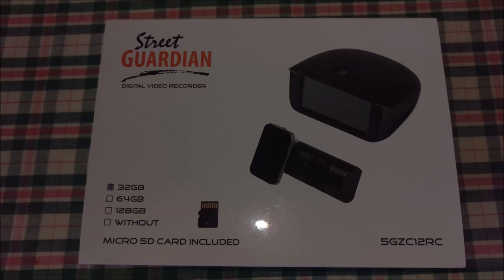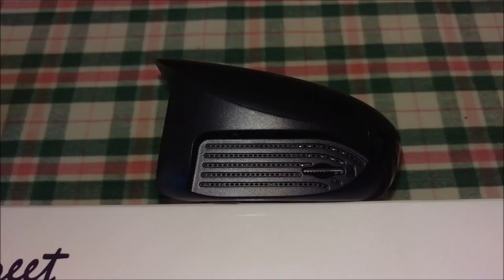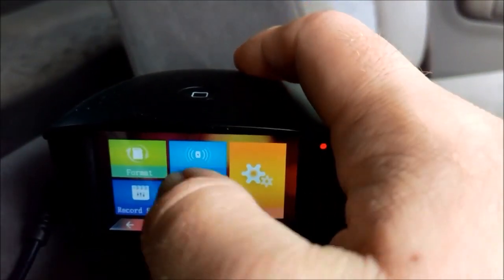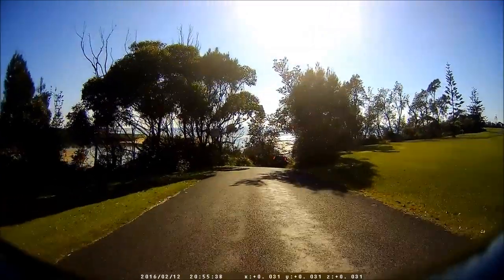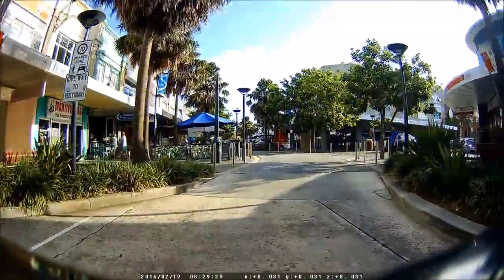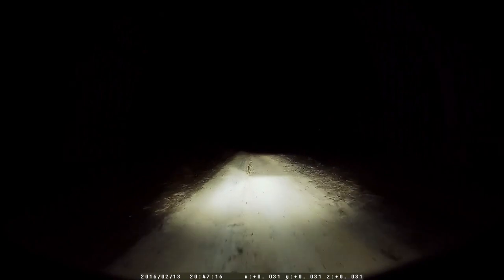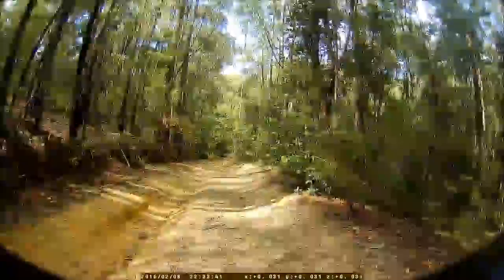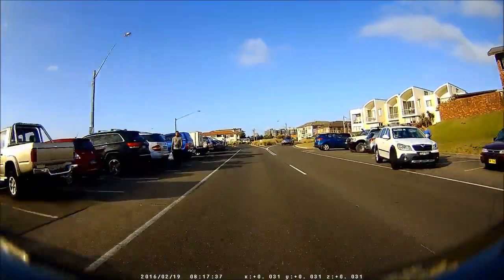Reversing Backup Dash Cam - Street Guardian SGZC12RC + SGRCWPC Waterproof Remote Lens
SGZC12RC : External Lens:

Water proof lens: Street Guardian SGZC12RC: An alternative is the SGZC12SS such has a rear back up cam option (although it doesn't record the.